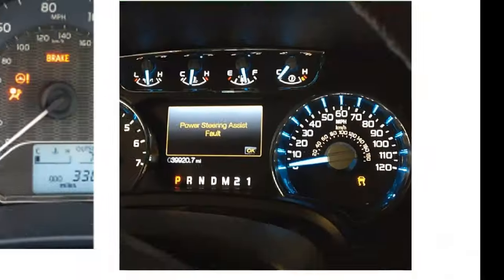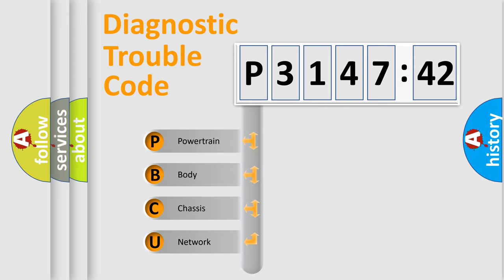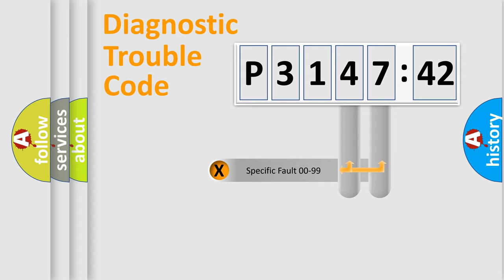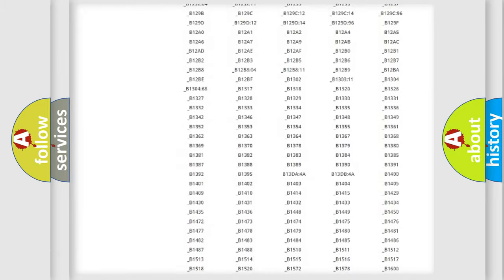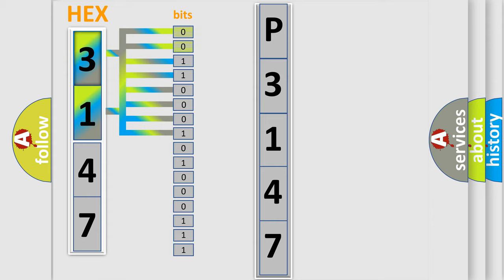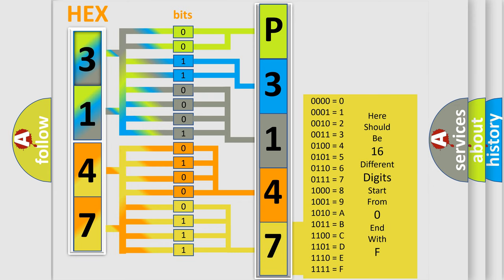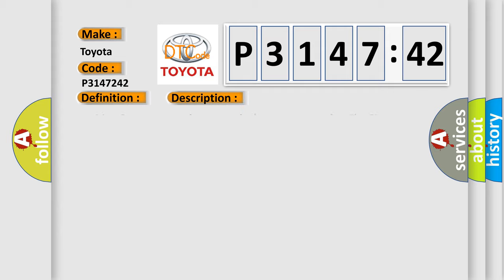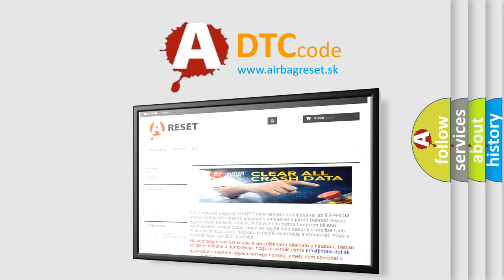DTC Toyota P3147-242 Short Explanation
Contents:
0:21 Basic DTC analysis according to OBD2 protocol standard.
1:48 Insight into programming
2:58 A diagnostically understandable description of the Diagnostic Trouble Code
3:05 Basic error definition

Make:
Toyota
Code:
P3147 242
Definition:
Wireless Communication Antenna Circuit (Bluetooth)
Description: